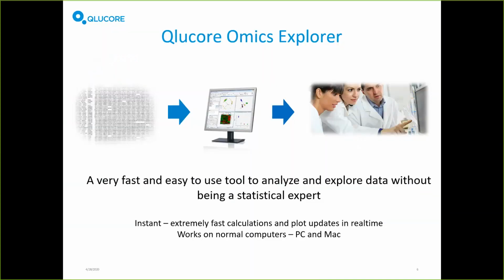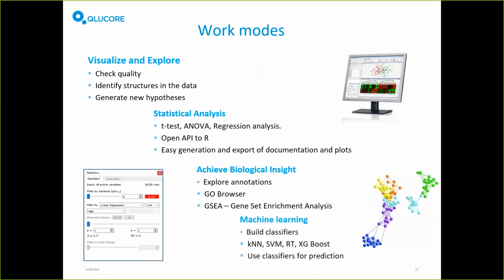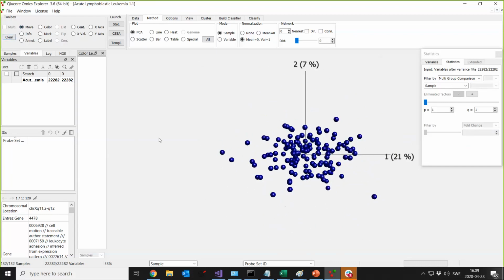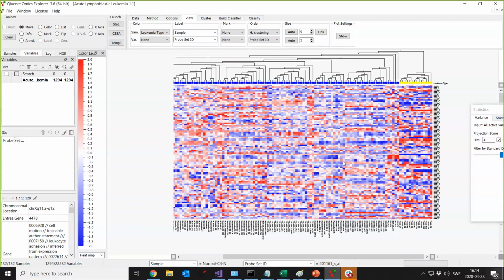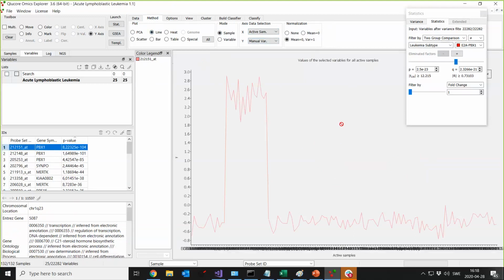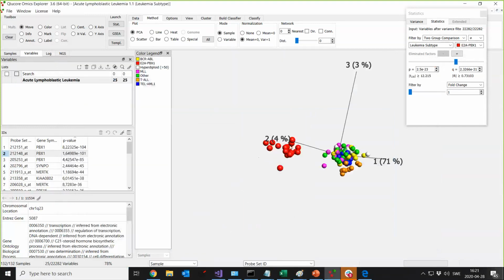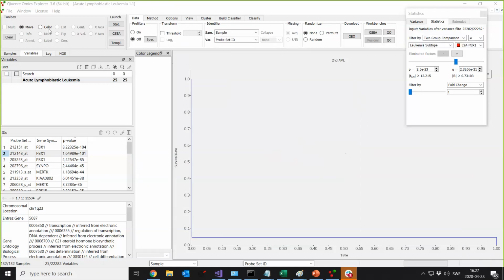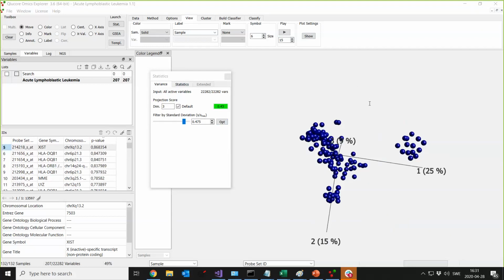Basic functionality and plots in Qlucore Omics Explorer.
Quick and easy to use bioinformatics analysis software. This introduction webinar introduces basic functionality and plots. With Qlucore Omics Explorer you can analyze Omics and NGS data sets from a wide range of experiments. How to/Educational.